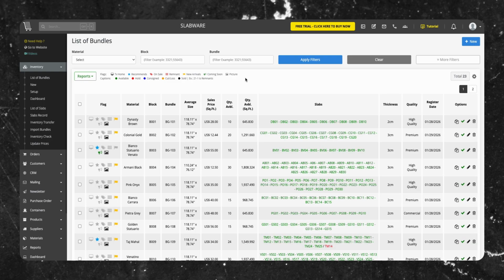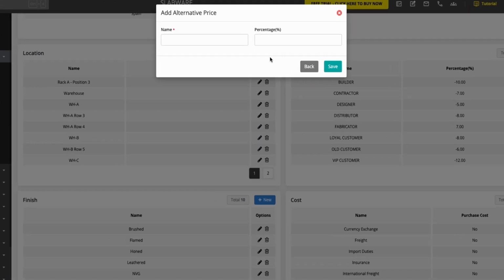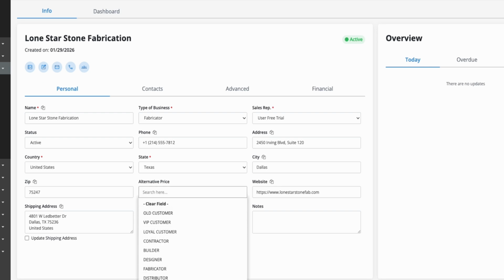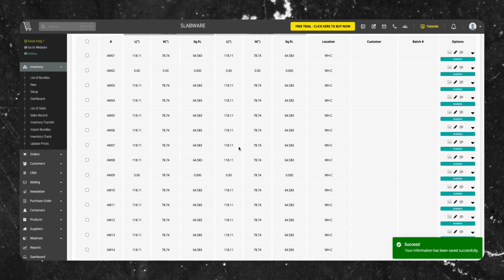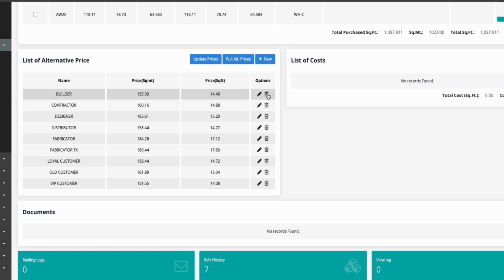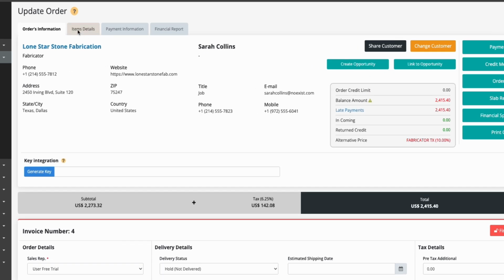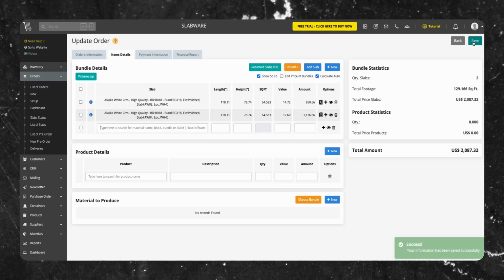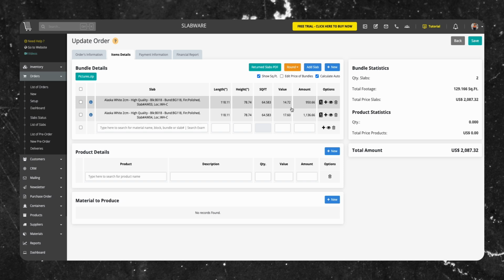Alternative Price | Distributor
00:00 Intro
00:33 Create Alternative Price
01:02 Assign to a Customer
01:44 Add to a Bundle
02:41 Manage Alternative Prices
03:16 Use in an Order
04:05 Change the Item Price
04:40 Alternative Price on Website